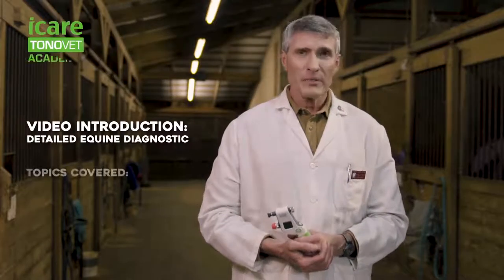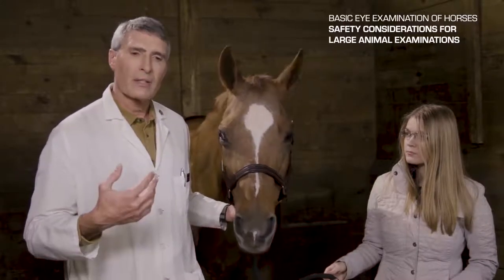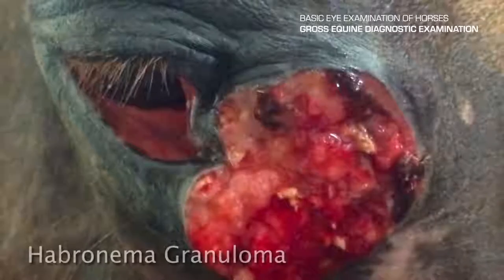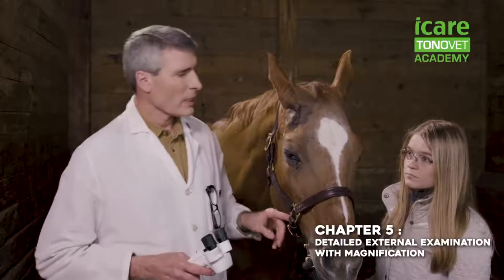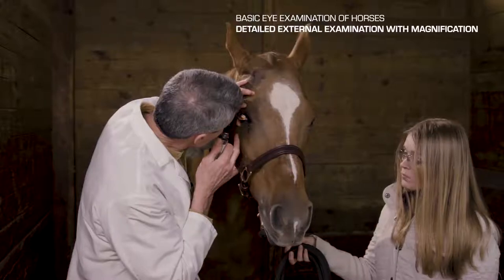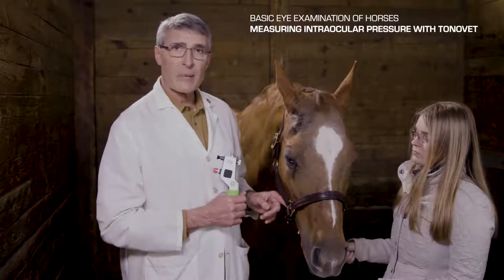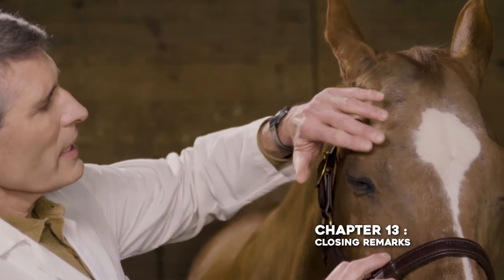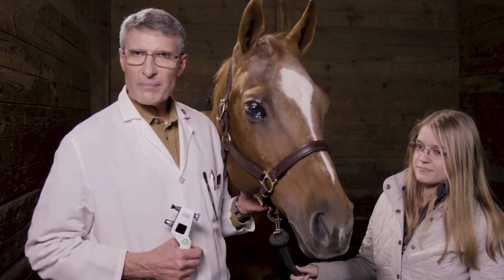Basic Eye Examination of Horses by Dr Phil Pickett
Basis eye examination of horses performed by Dr Phil Pickett

0:00 Introduction
1:13 Safety considerations for large animal examinations
9:43 Equine neuro/ophthalmic exam techniques
17:30 Detailed external examination with maonification
17:57 Eosinophilic Keratitis
19:07 Aqueous Flare (Feline)
20:55 Cataract (Oblique View)
25:31 Equine Uveitis
30:48 Fungal Ulcer and Uveitis
36:24 Examinino deep structures within the eye
38:14 Uveitis, Tyndall Effect (Murky Anterior Chamber)
45:04 Indirect ophthalmoscopy without an indirect
48:53 Looking behind the 3rd eyelid
49:27 Extensive nature of Ocular Squamous cell Carcinoma
50:29 Protecting the eye after examination